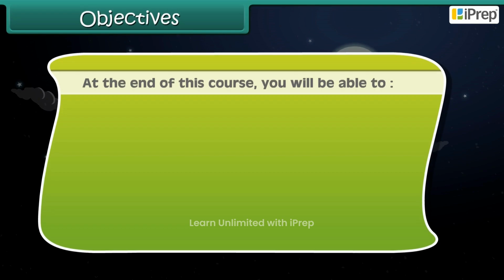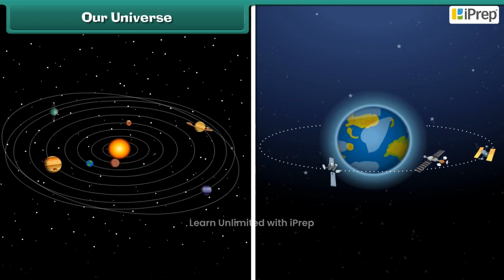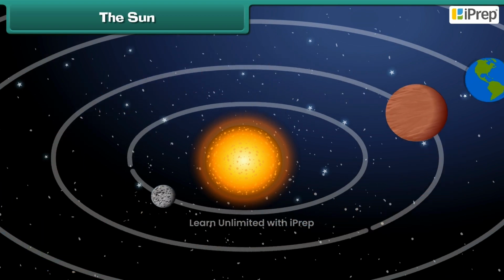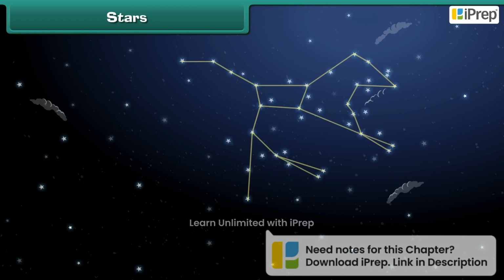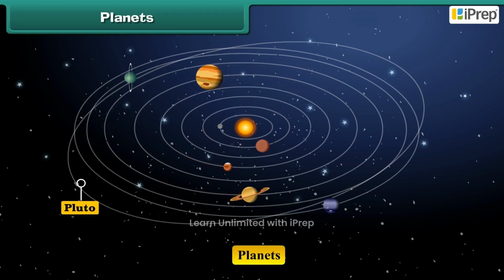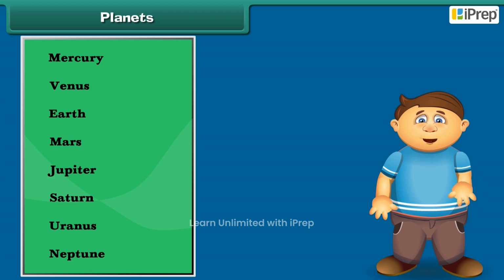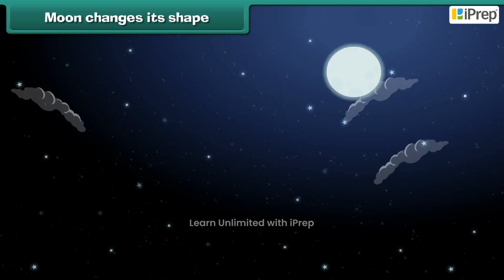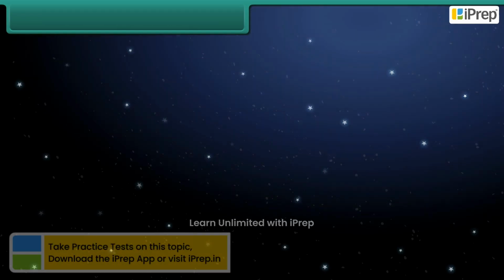The Universe | Beyond Earth | Science | Class 6 | iPrep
"In this video, we delve into the universe outside our universe as we explore the fascinating realm of space and its vast wonders. Join us as we discuss the concept of a 2nd earth in the universe and examine the universe in space through a detailed map of the observable universe. We’ll also provide insights into the universe compared to earth, revealing how our planet fits within the grand scheme of cosmic structures. This engaging exploration is part of our series on Class 6th Science Chapter 12 – Beyond Earth, and we encourage you to check out our playlist for other exciting topics covered in this chapter.

As we journey through the cosmos, we’ll touch upon intriguing questions such as whether there’s another solar system in the universe and are there more earths in the universe? Our aim is to spark curiosity and foster a deeper understanding of the universe’s mysteries.

iPrep offers rich and comprehensive learning content for Nursery to 12th including:

✅ Chapter-Wise Assessments
✅ Co-curricular Courses
✅ Career Orientation